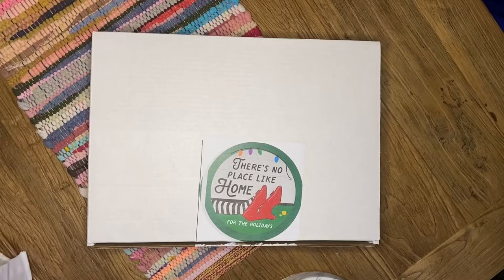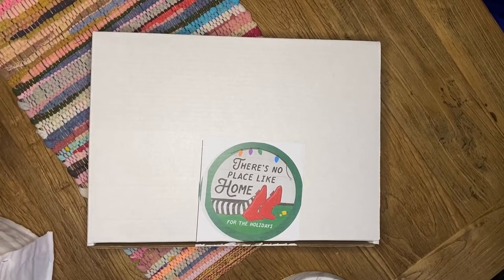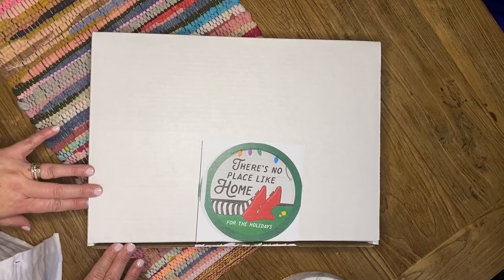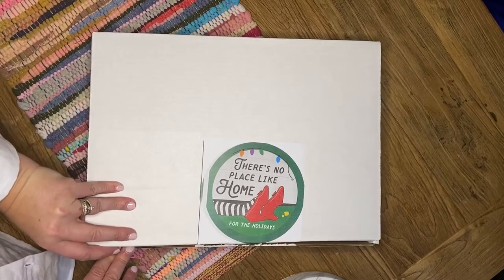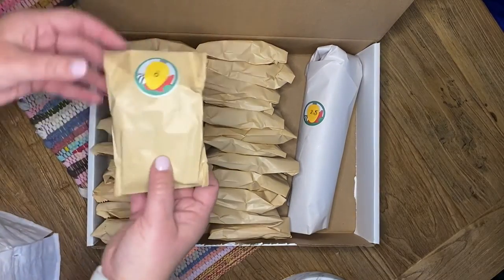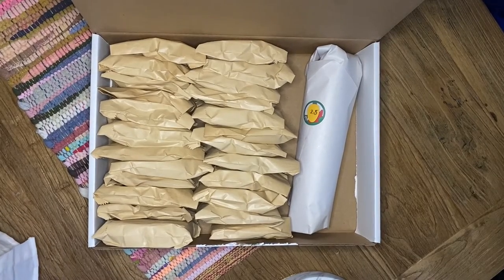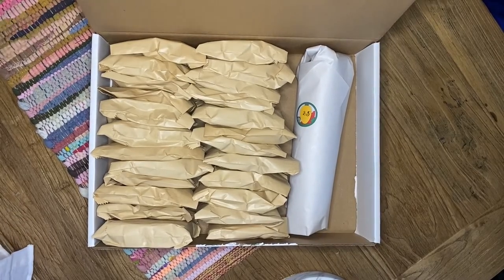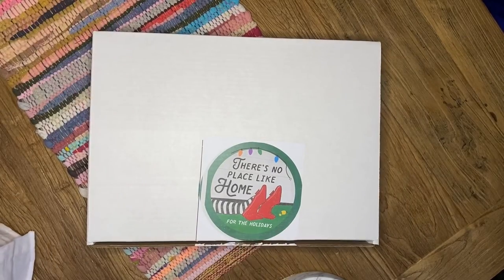Holiday Countdown Sneak peek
Our pre-orders have all been shipped and received so we wanted to give a little sneak peek to anyone hoping to secure one of the re,aiming sets for themselves! Never fear, this sneak peek is spoiler-free!